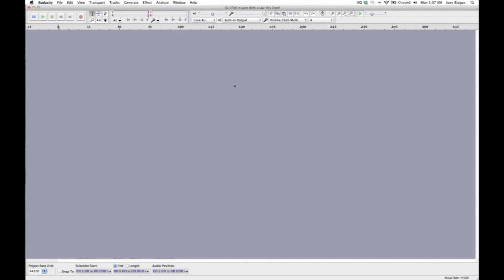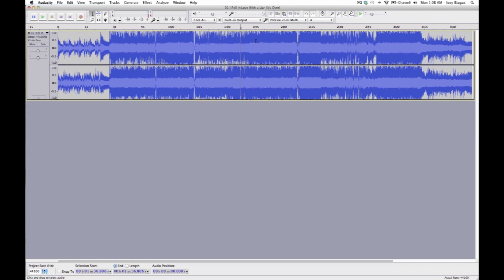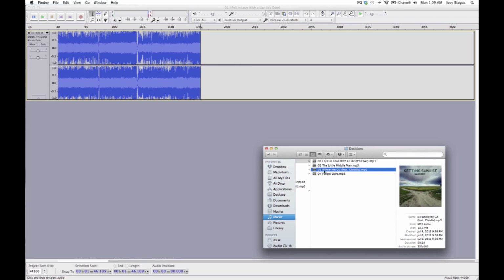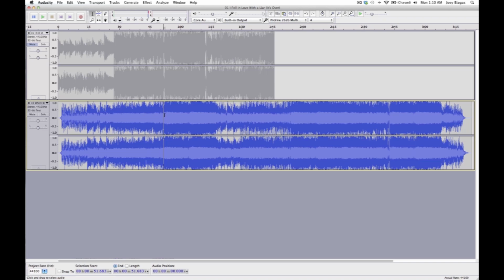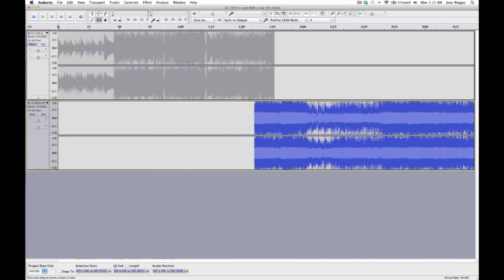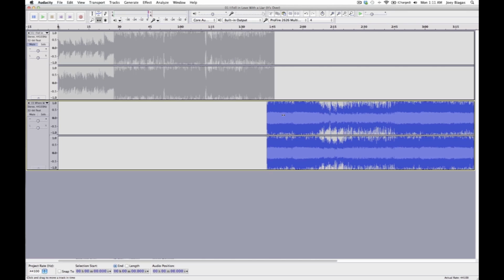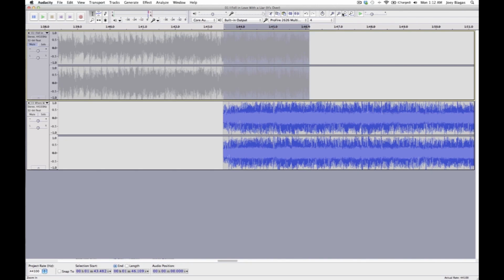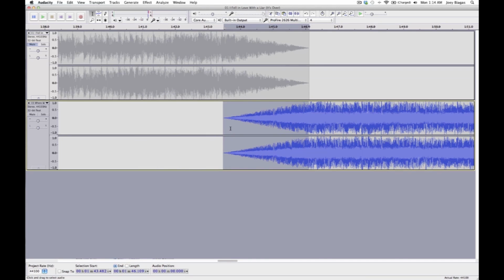How to Splice in Audacity : Audio Digital Media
Splicing in Audacity can help give your track a much fuller and richer sound. Splice in Audacity with help from an audio engineer with a degree in Audio Recording from California State University in this free video clip.

Series Description: You don't need to be a professional to mix audio like one. Get tips on the world of audio digital media and find out how easy some things really are with help from an audio engineer with a degree in Audio Recording from California State University in this free video series.